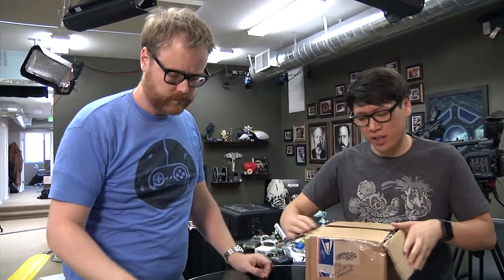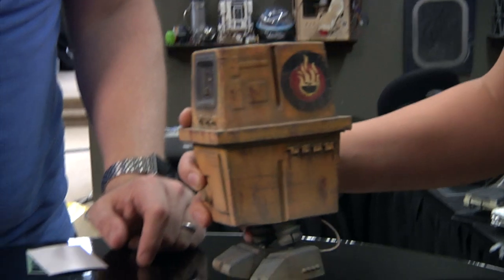Tested Mailbag: Gonk Gonk!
A special edition of the Tested Mailbag this week has us opening boxes from two readers! The first contains a callback to something Will shared in a previous Show and Tell video, while the second is a great use of 3D printing. Thanks to Fallon and Ben for sending these awesome care packages!